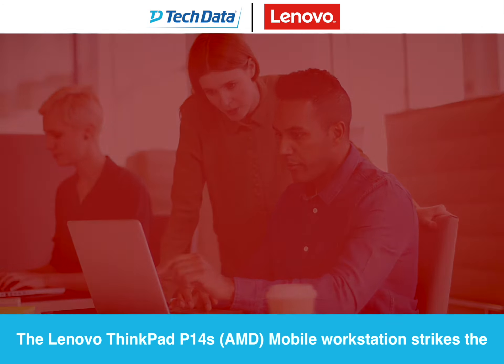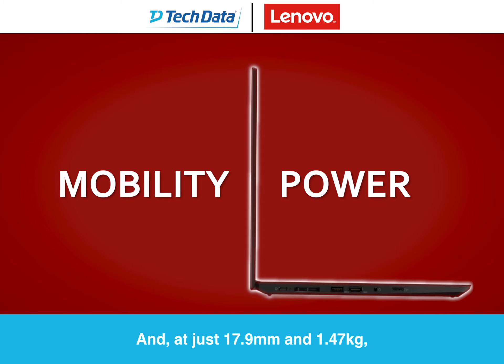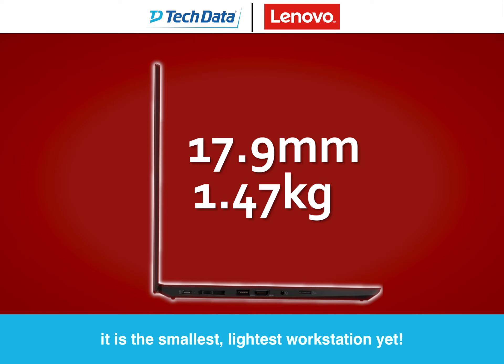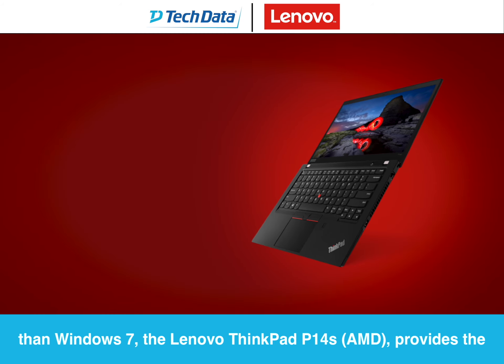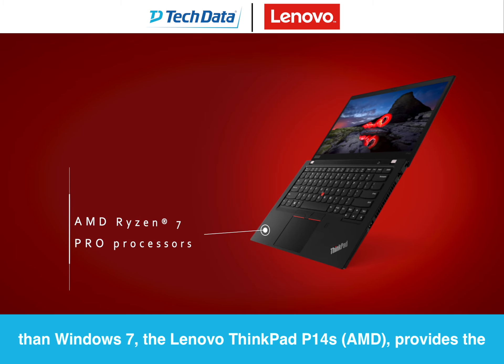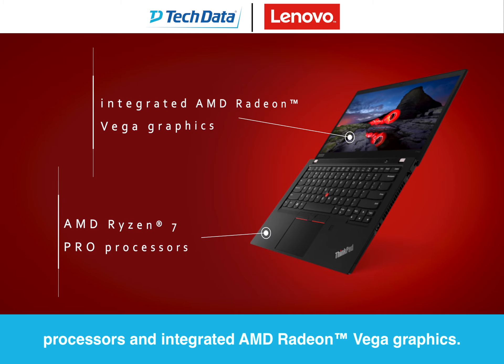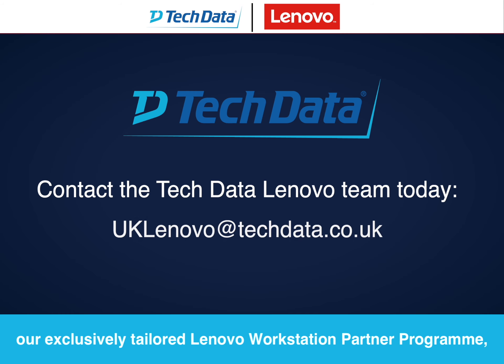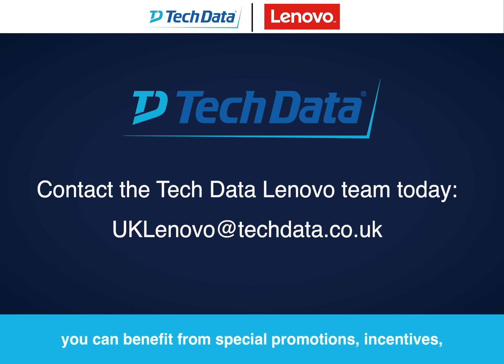Lenovo ThinkPad P14s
The modern workplace is built around PC’s. The increasing demands of todays software put ever increasing demands on your customers hardware, with application graphical resource requirements doubling since 2012. Learn how the Lenovo Thinkpad P14s provides the perfect platform for your customers needs.